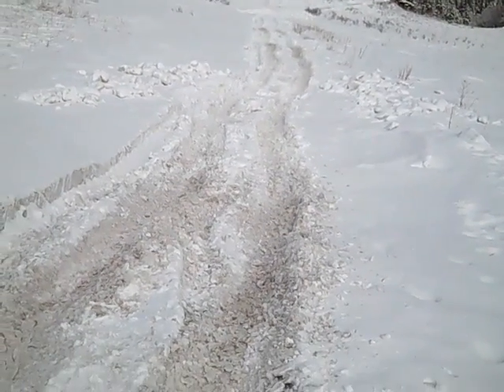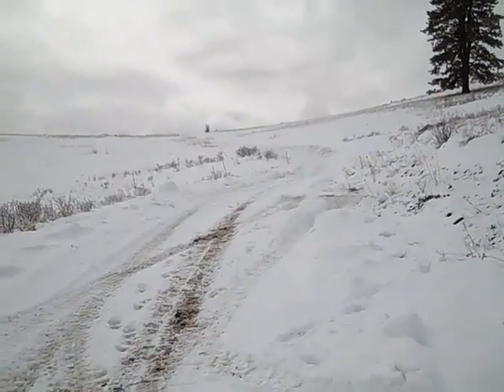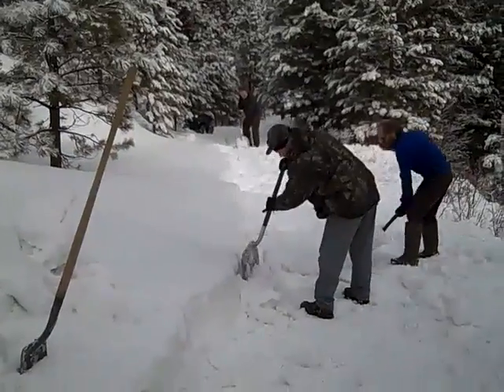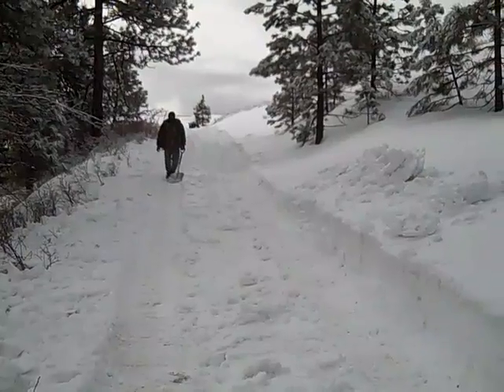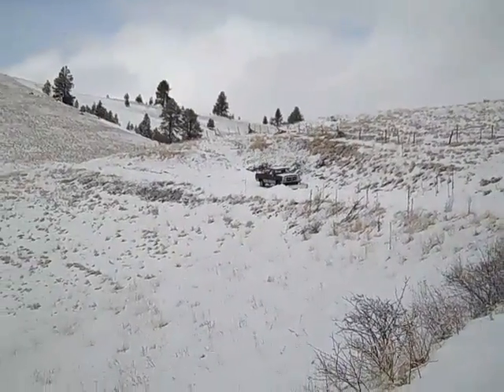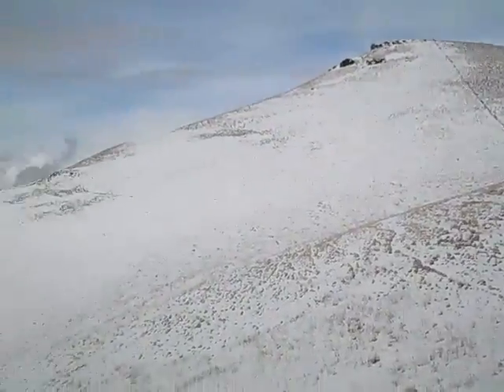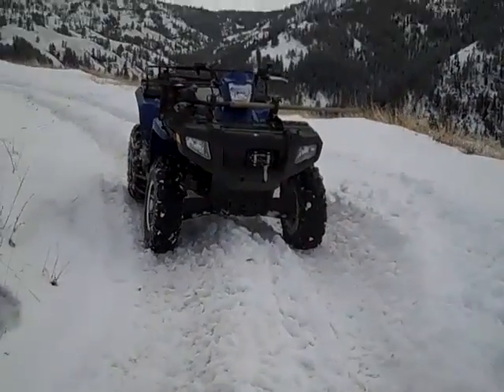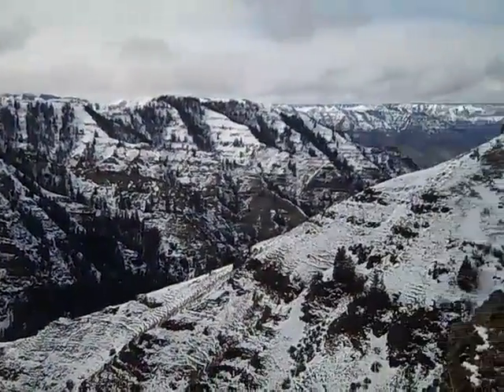Road Work Indian reek 3-3-11